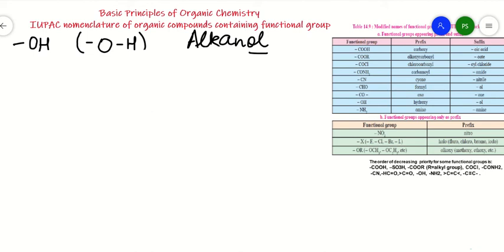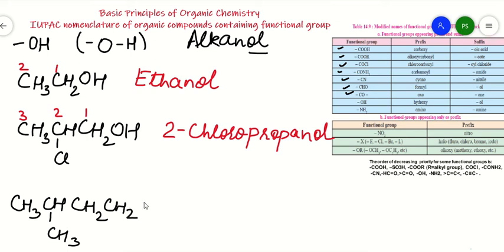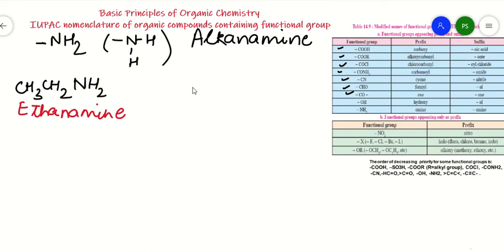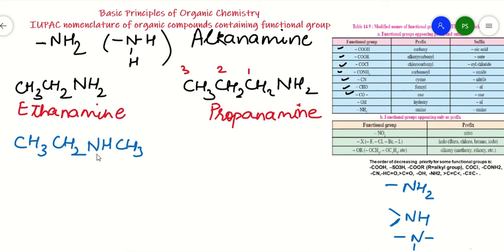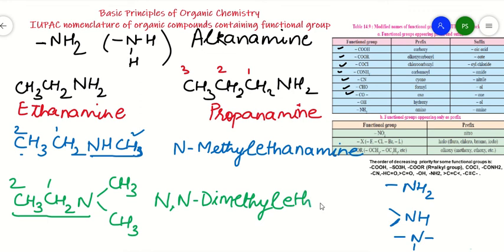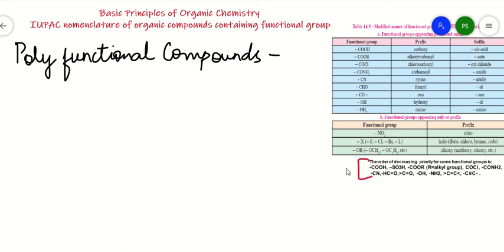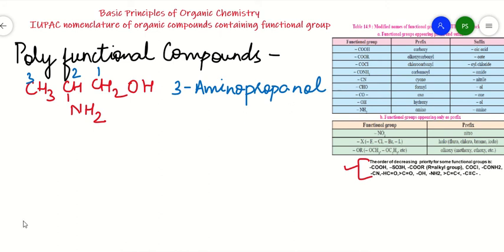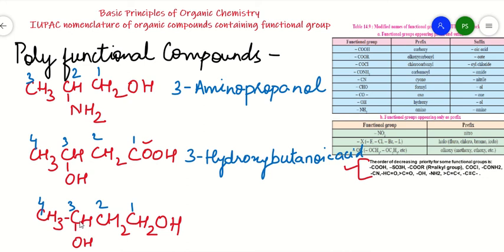Org chem -Std 11-Video 10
IUPAC Nomenclature of organic compounds containing -OH , -NH2 group and Poly functional compounds